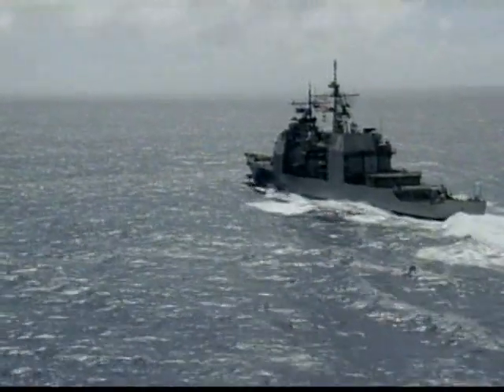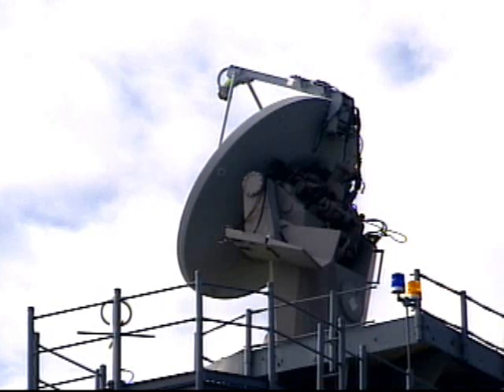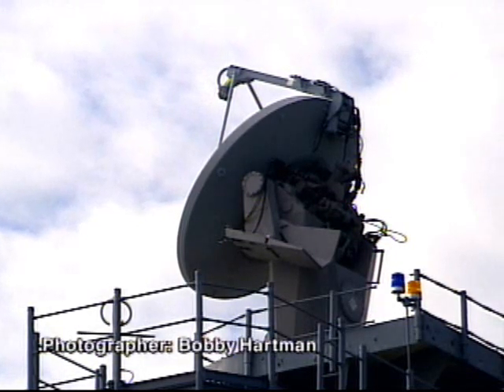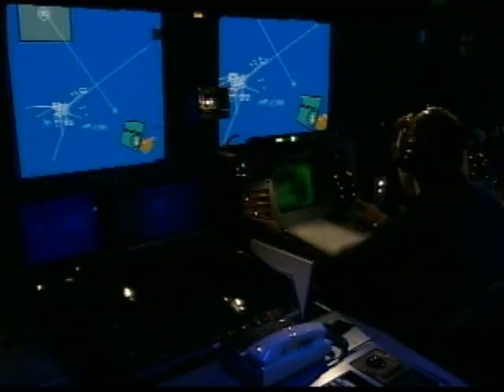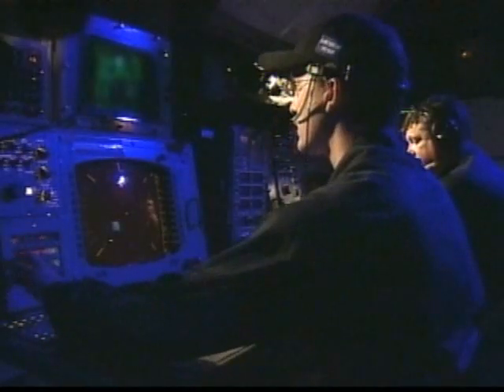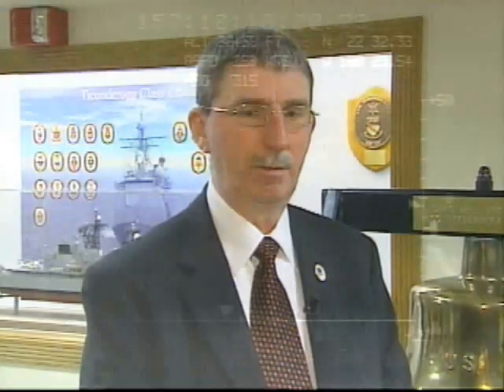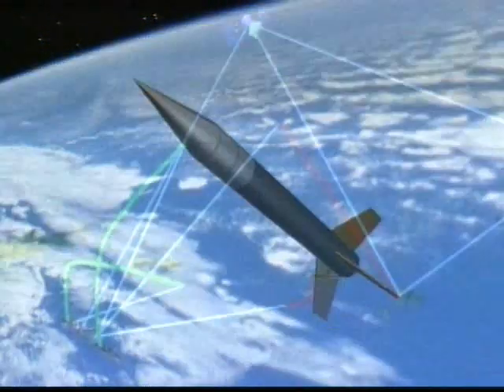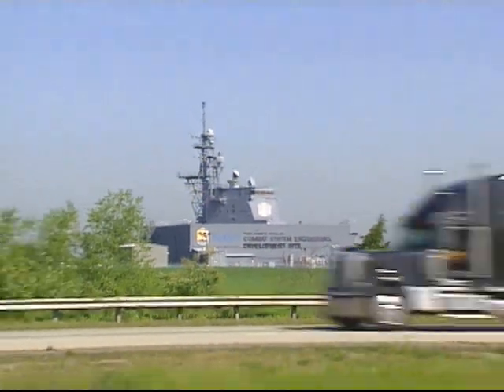NJN News Science & Technology Report - Missile Defense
The AEGIS Naval Combat System, developed in south jersey, has proven adaptable enough for missions far beyond its original design.